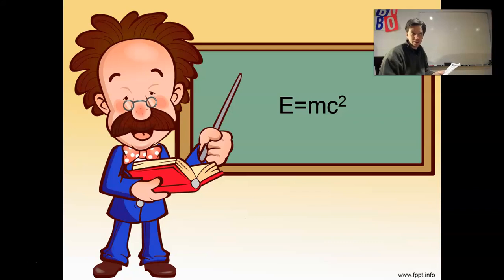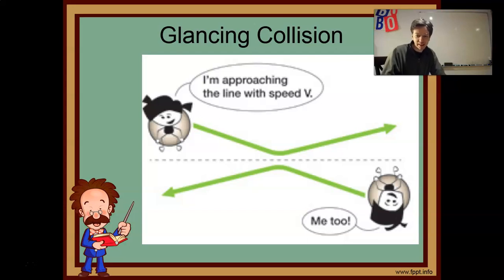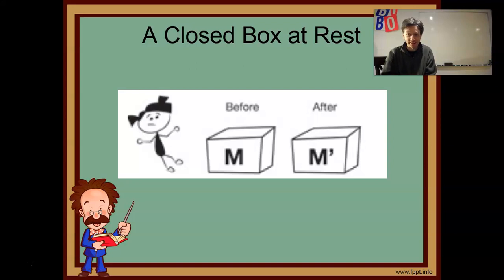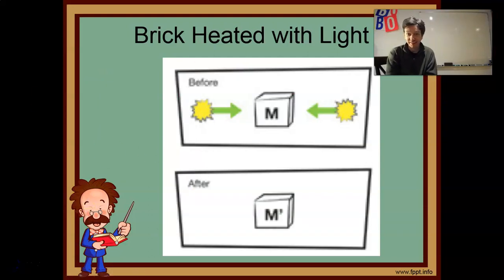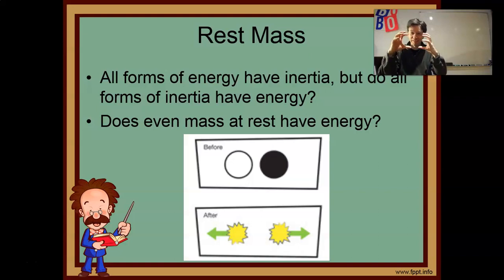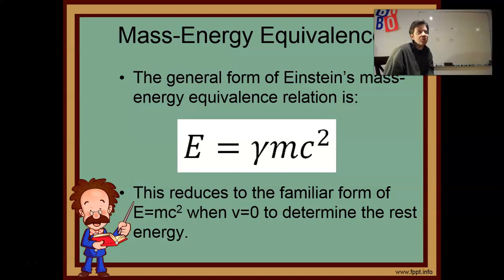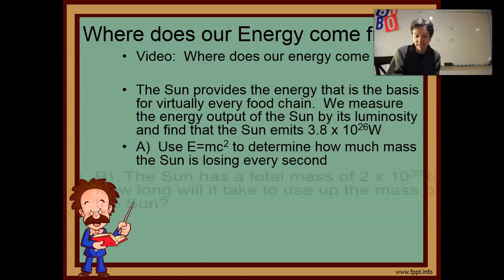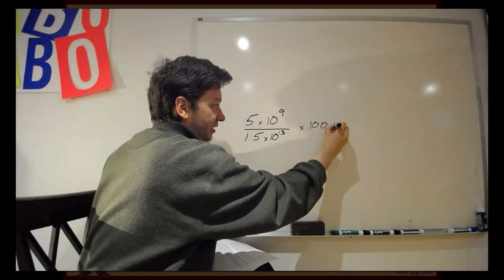Grade 12 University Physics 4.2 - Mass Energy Equivalence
This lesson looks at Mass Energy Equivalence.